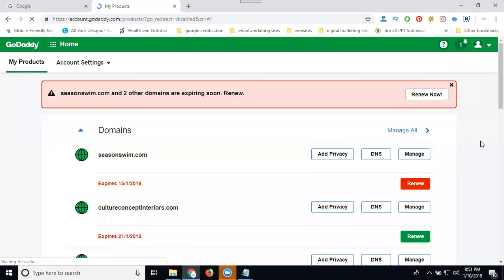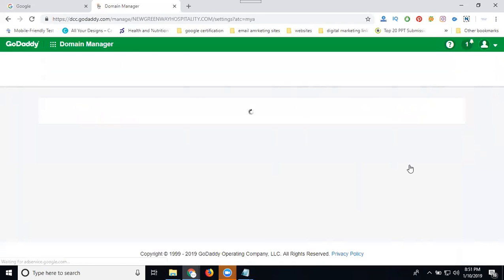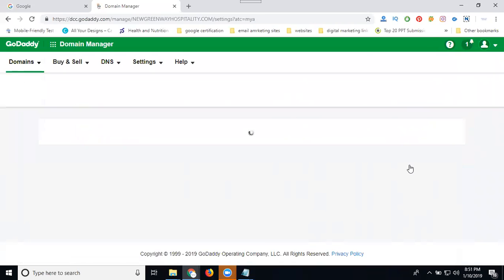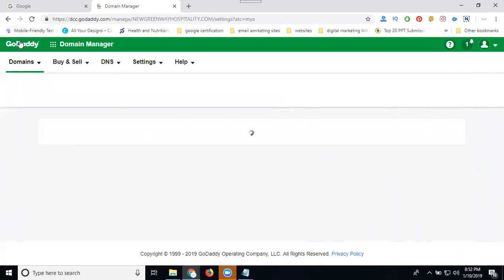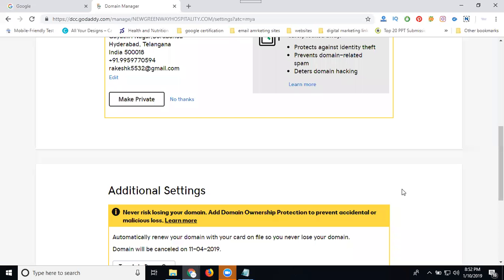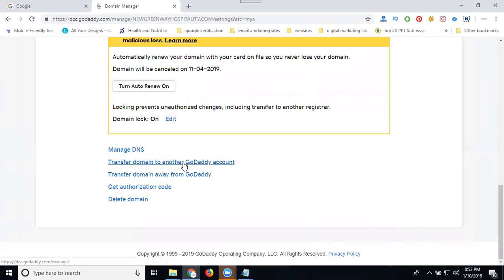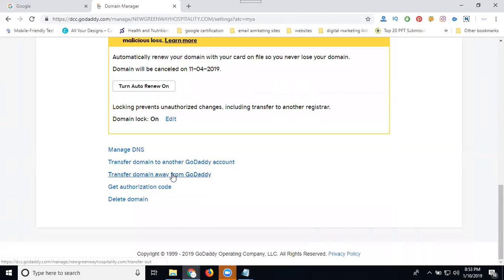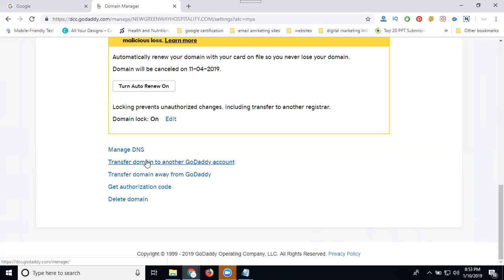procedure for transfer domain one account to another account 2019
digitalmarketing - procedure for transferdomain one account to another account 2019 by digitalrakesh